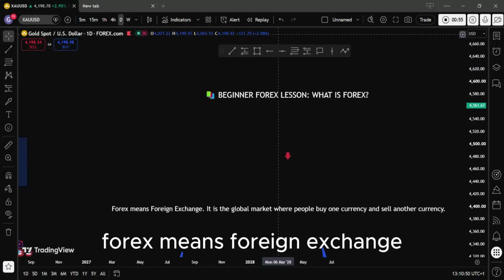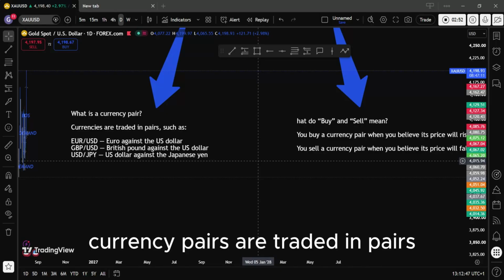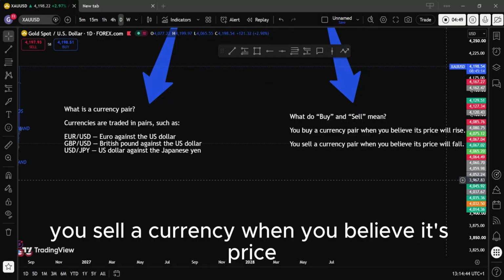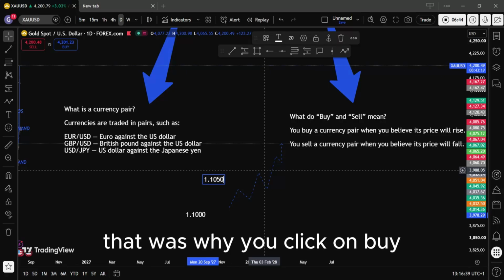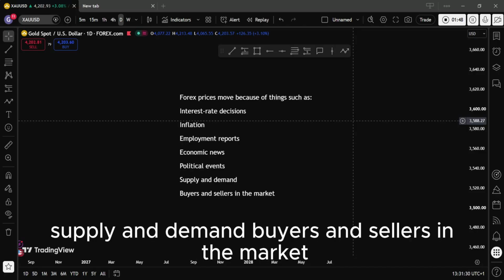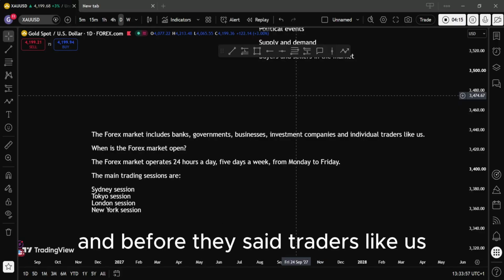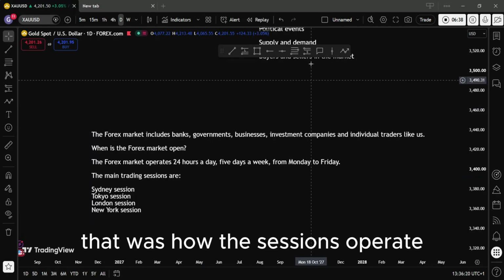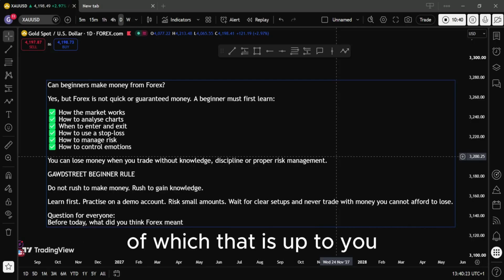What Is Forex? The Only Beginner Guide You'll Ever Need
Want to learn Forex trading but don't know where to start?
This beginner-friendly video explains what Forex is, how the Forex market works, who trades it, and how beginners can start learning the right way.
If you've always wanted to understand currency trading without confusing terms, this video is for you.
In this video you'll learn:
✅ Major currency pairs explained
✅ Who trades Forex
✅ Why people lose money
✅ How beginners should start
Whether you're completely new to trading or trying to build a strong foundation, this video will help you understand the basics.
🔥 Join the Gawd Street Telegram Community
Gawd Street Plan • Discipline • Profit